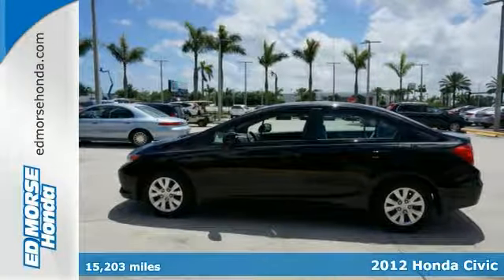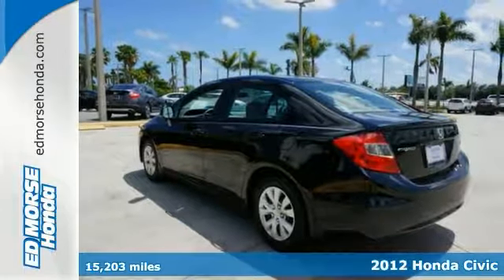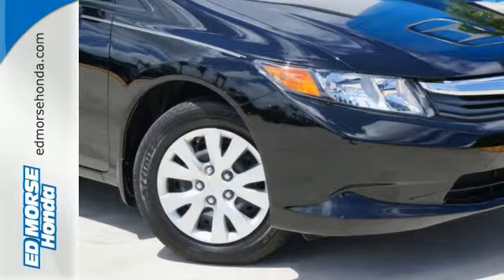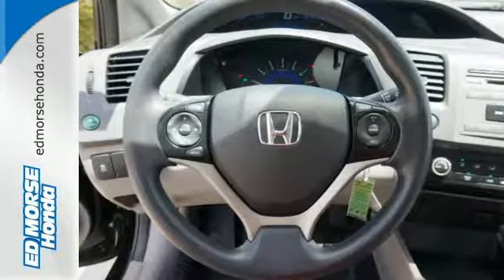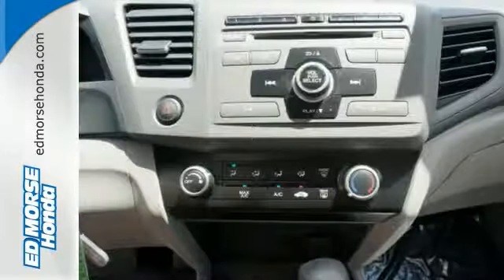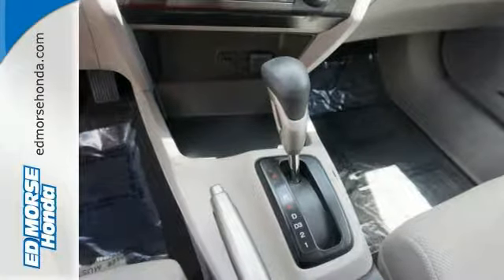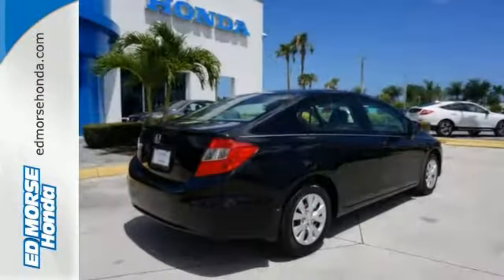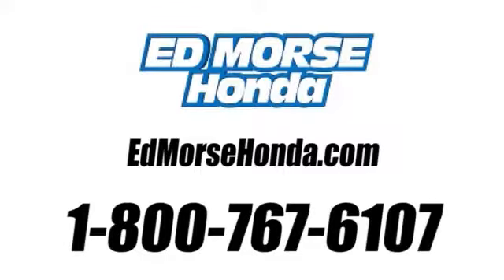2012 Honda Civic West Palm Beach Juno, FL HR2354 - SOLD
Year: 2012
Make: Honda
Model: Civic
Trim: LX
Engine: 1.8l 4 Cyl. Fuel Injected
Transmission: FWD 5-Speed Automatic
Color: Black
Interior: Gray
Mileage: 15203
Stock #: HR2354
VIN: 19XFB2F52CE060246
Easily practice safe driving with anti-lock brakes, traction control, and dual airbags in this 2012 Honda Civic LX. It has a 1.8 liter 4 Cylinder engine. It is no secret that one-owner vehicles like this one are worth more because they are consistently driven and well maintained. Honda certified pre-owned models include 7-year/100,000 mile powertrain coverage and 12-month/12,000 mile non-powertrain coverage, so you can feel secure for years to come. With a 5-star safety rating, this is one of the safest vehicles you can buy. Read all of your vehicle's functions in a crisp, clear digital display. According to a review from New Car Test Drive, The cabin is attractive with quality materials and nicely designed seats with lots of adjustment and a new driver's information display.

Address:
3790 W Blue Heron Blvd